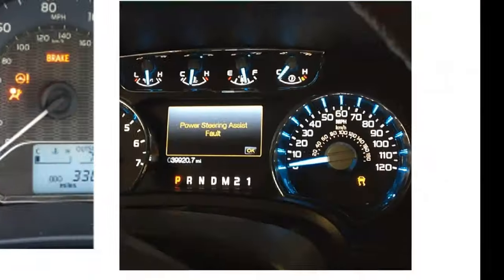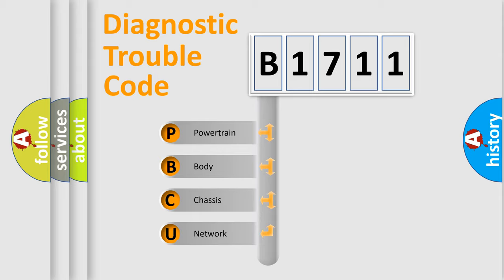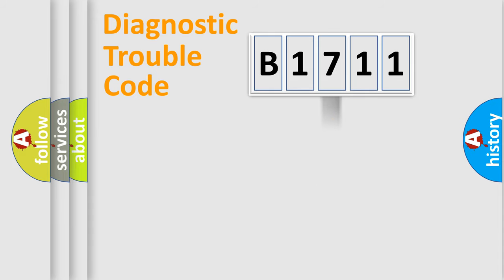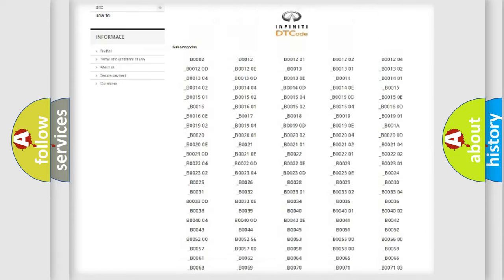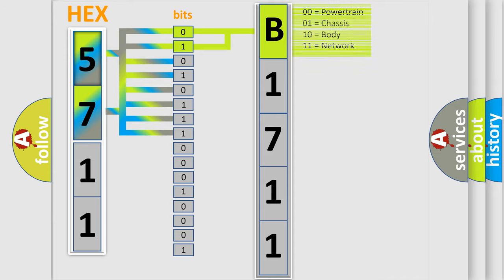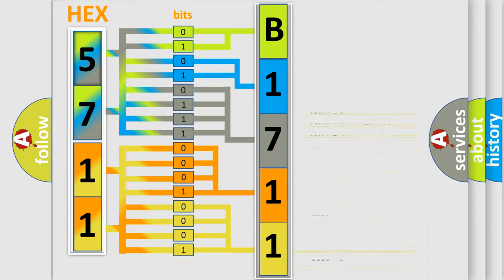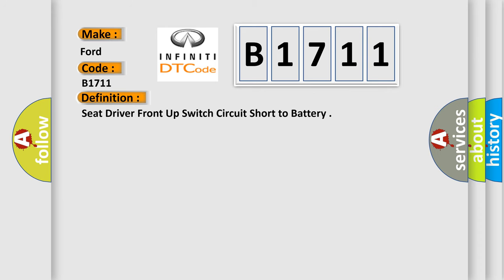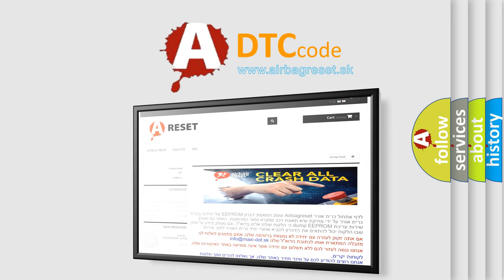DTC Ford B1711 Short Explanation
Contents:
0:21 Basic DTC analysis according to OBD2 protocol standard.
1:48 Insight into programming
2:58 A diagnostically understandable description of the Diagnostic Trouble Code
3:05 Basic error definition

Make:
Ford
Code:
B1711
Definition:
Seat Driver Front Up Switch Circuit Short to Battery
Cause: